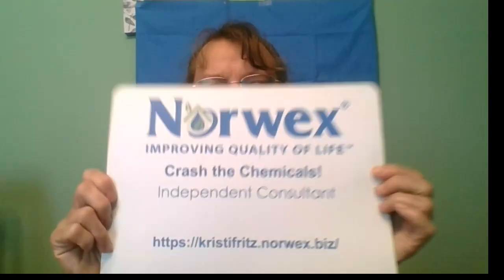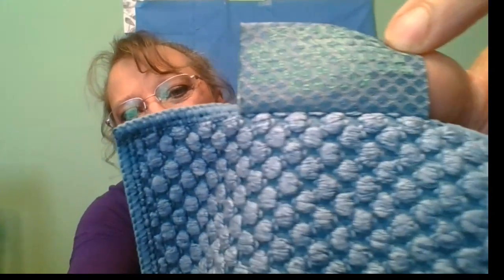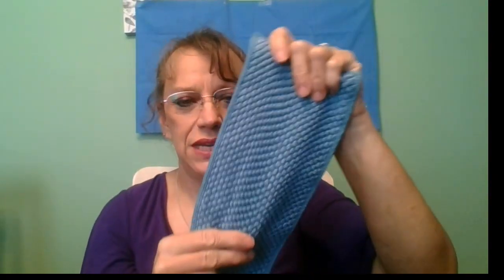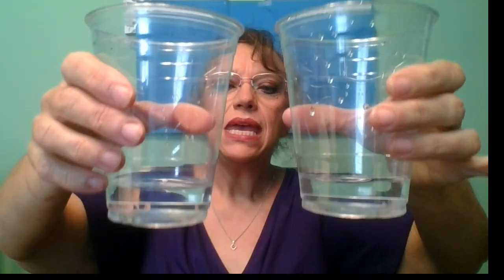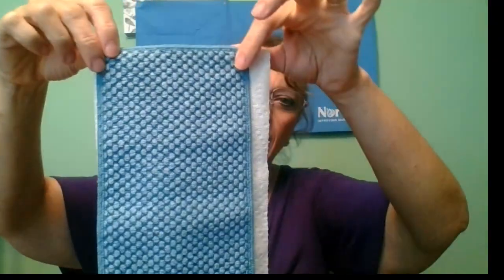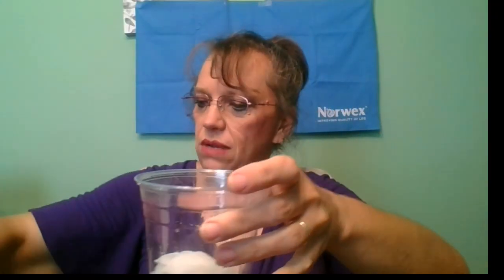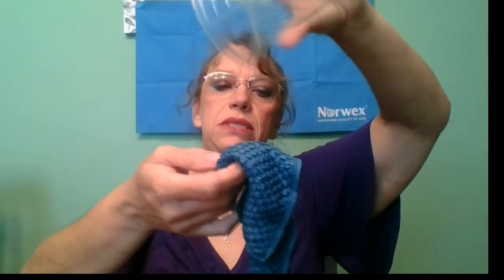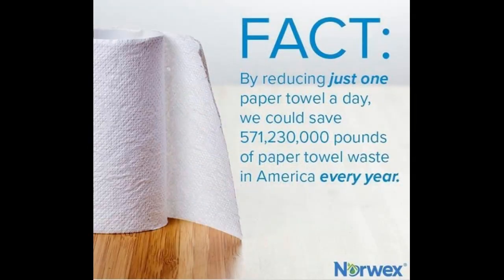Norex Kitchen cloth vs paper towel water absorption